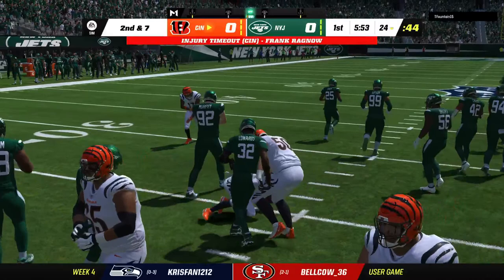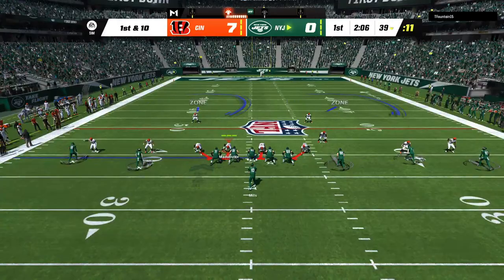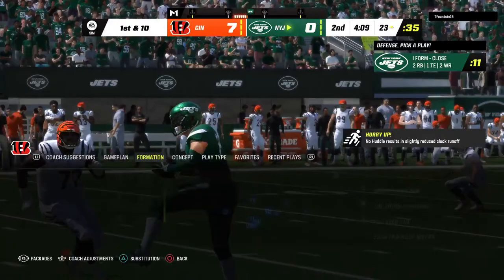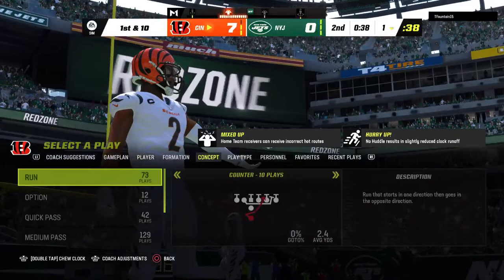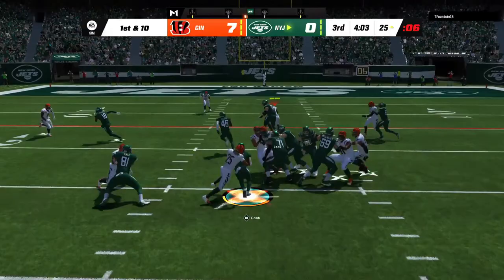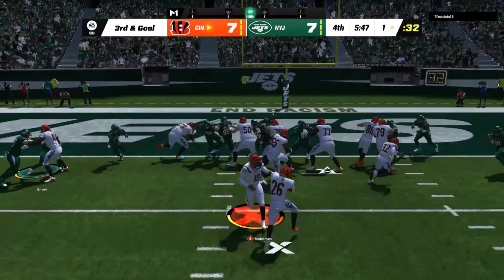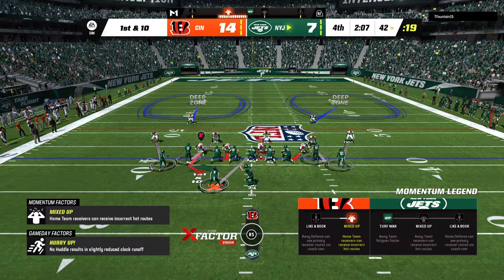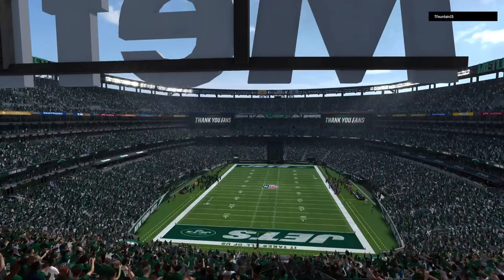Madden week 1